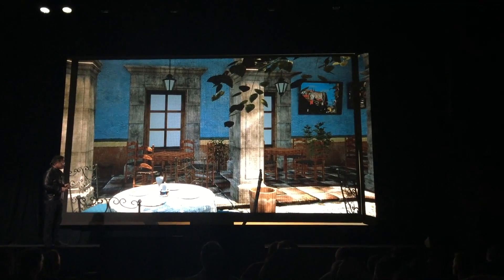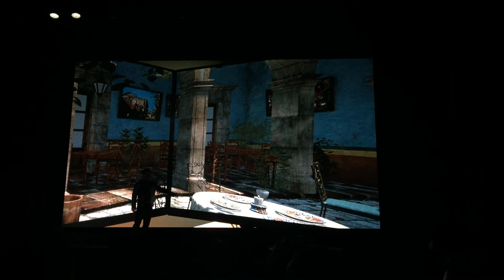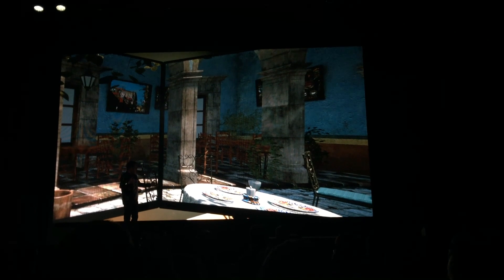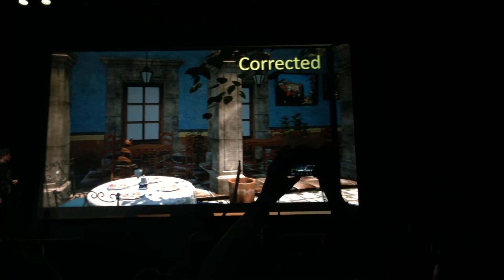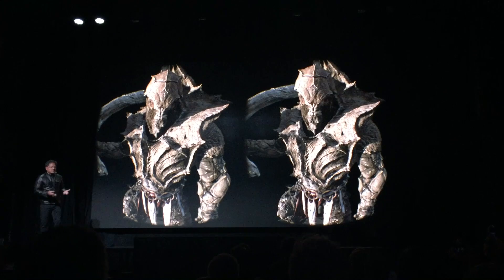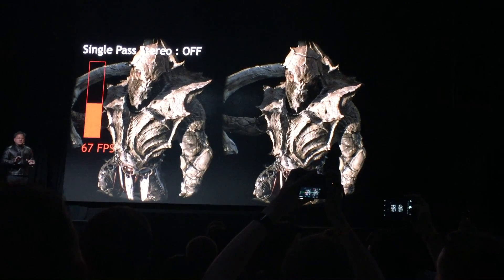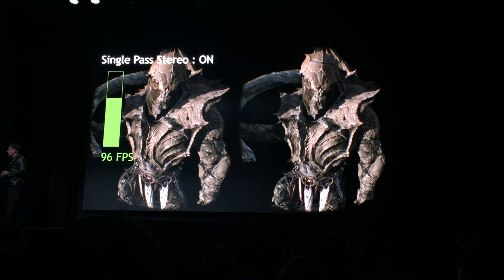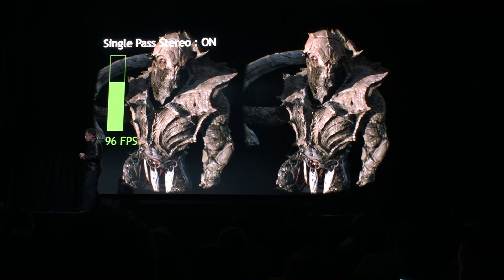NVIDIA Simultaneous Multi Projection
Eine mit der GeForce GTX 1080 bzw. der Pascal-Architektur eingeführte Technologie heißt Simultaneous Multi Projection und beschreibt das Rendering einer Szene aus unterschiedlichen Blickrichtungen, um den Anforderungen eines Multi-Monitor-Systems oder eine VR-Brille gerecht zu werden.

Alle weiteren Informationen zur GeForce GTX 1080 findet ihr bei Hardwareluxx